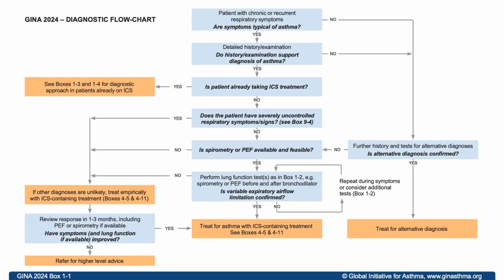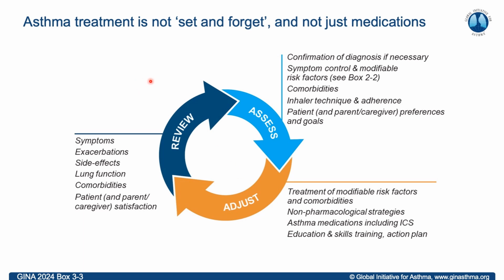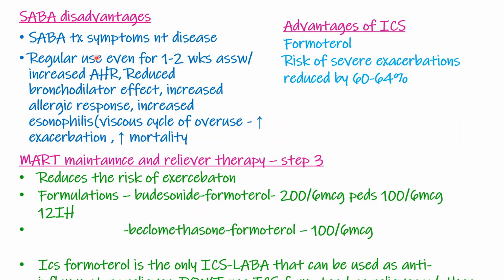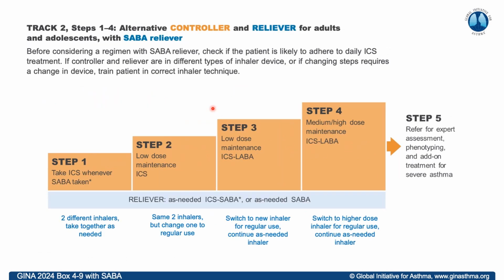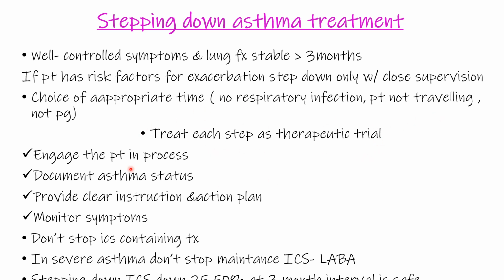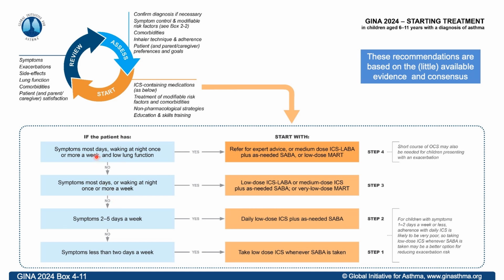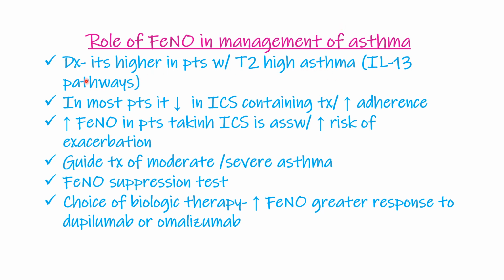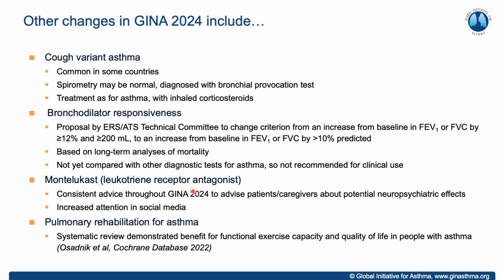GINA asthma 2024 GUIDELINES